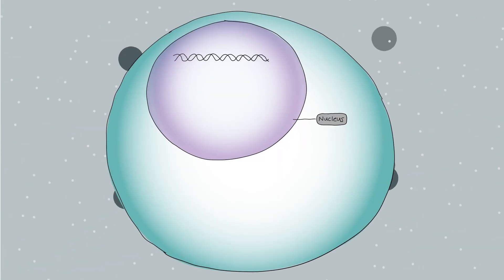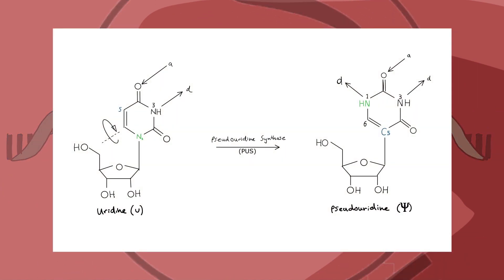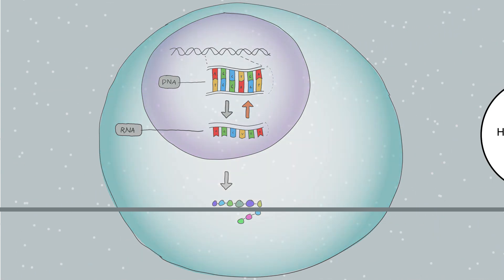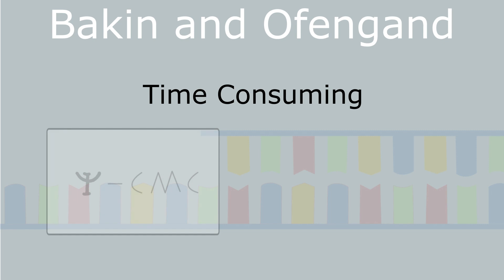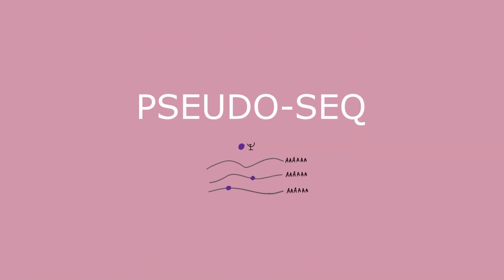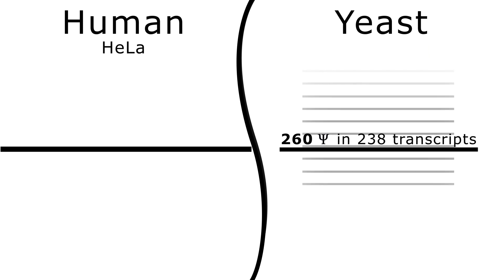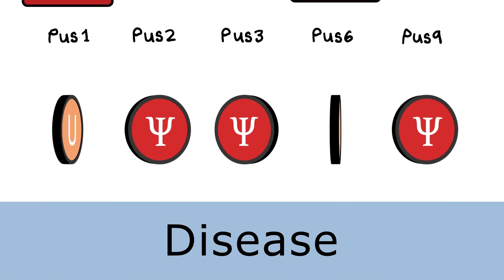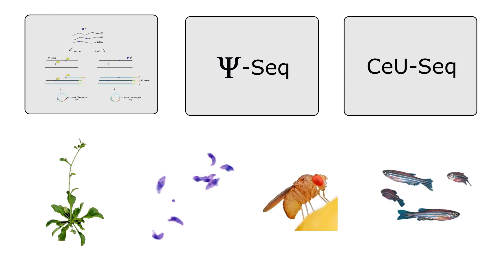The quest for pseudouridine in mRNA: A six-decade pursuit of RNA’s pioneering modification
The realization that RNA could undergo natural post-transcriptional modifications marked a significant milestone in the realm of genetics. This breakthrough challenged the notion that once DNA was transcribed into RNA, it remained unalterable, emphasizing the potential for changes that could influence protein translation. This pivotal mechanism was first uncovered in the context of pseudouridine, now recognized as the most prevalent nucleoside modification in RNA. Pseudouridine represents a modified version of uridine, one of the four fundamental nucleotides constituting RNA's foundational building blocks.

With advancements in sequencing technology and genetic databases, in 2014 Carlile and colleagues unveiled the presence of pseudouridine within mRNA. The researchers pioneered a technique for the high-resolution identification of pseudouridine sites within the transcriptome, coining it 'Pseudo-seq.' Through this method, they identified hundreds of naturally occurring pseudouridine sites in yeast and mammalian cells. Their investigations revealed that pseudouridylation was subject to regulation in response to environmental stimuli. The revelation of where pseudouridine is located within RNA paves the way for in-depth explorations into the biological processes underpinning this nucleoside. Further comprehension of diseases associated with dysregulated mRNA pseudouridine enzymes can be achieved, potentially offering avenues for treatment as research progresses. While the journey thus far has been lengthy, the path ahead remains extensive. However, the continued interest in this field has surged, notably fuelled by the fundamental and inspiring role of pseudouridine in the development of the COVID-19 vaccine.

Creator: Jack Peters

References:
Pseudouridine profiling reveals regulated mRNA pseudouridylation in yeast and human cells. Carlile TM, Rojas-Duran MF, Zinshteyn B, Shin H, Bartoli KM, Gilbert WV. Nature. 2014;515(7525):143-146. doi:10.1038/nature13802
Nucleoside-5′-phosphates from ribonucleic acid.
An unstable intermediate carrying information from genes to ribosomes for protein synthesis. Brenner, S, Jacob, F, Meselson, M. Nature 190, 576–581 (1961).
Identification of methylated nucleosides in messenger RNA from Novikoff hepatoma cells. Desrosiers R, Friderici K, Rottman F. Proc Natl Acad Sci U S A. 1974;71(10):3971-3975. doi:10.1073/pnas.71.10.3971
Four newly located pseudouridylate residues in Escherichia coli 23S ribosomal RNA are all at the peptidyltransferase center: analysis by the application of a new sequencing technique. Bakin A, Ofengand J. Biochemistry. 1993;32(37):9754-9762. doi:10.1021/bi00088a030
mRNA is an endogenous ligand for Toll-like receptor 3. Karikó K, Ni H, Capodici J, Lamphier M, Weissman D. J Biol Chem. 2004;279(13):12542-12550. doi:10.1074/jbc.M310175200
Mitochondrial myopathy and sideroblastic anemia (MLASA): missense mutation in the pseudouridine synthase 1 (PUS1) gene is associated with the loss of tRNA pseudouridylation. Patton JR, Bykhovskaya Y, Mengesha E, Bertolotto C, Fischel-Ghodsian N. J Biol Chem. 2005;280(20):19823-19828. doi:10.1074/jbc.M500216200
Transcriptome-wide mapping of pseudouridines: pseudouridine synthases modify specific mRNAs in S. cerevisiae. Lovejoy AF, Riordan DP, Brown PO. PLoS One. 2014;9(10):e110799. Published 2014 Oct 29. doi:10.1371/journal.pone.0110799
Transcriptome-wide analysis of pseudouridylation of mRNA and non-coding RNAs in Arabidopsis Sun L, Xu Y, Bai S, Bai X, Zhu H, Dong H, Wang W, Zhu X, Hao F, Song CP. J Exp Botany. 70(19), 5089–5600,
Transcriptome-wide analysis of pseudouridylation in Drosophila melanogaster. Song W, Podicheti R, Rusch DB, Tracey WD. G3 (Bethesda). 2023 Mar 9;13(3):jkac333. doi: 10.1093/g3journal/jkac333. PMID: 36534986; PMCID: PMC9997552.
Pseudouridinylation of mRNA coding sequences alters translation. Eyler DE, Franco MK, Batool Z, Wu MZ, Dubuke ML, Dobosz-Bartoszek M, Jones JD, Polikanov YS, Roy B, Koutmou KS. Proc Natl Acad Sci U S A. 2019 Nov 12;116(46):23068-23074. doi: 10.1073/pnas.1821754116. Epub 2019 Oct 31. PMID: 31672910; PMCID:
Transcriptome-wide mapping reveals widespread dynamic-regulated pseudouridylation of ncRNA and mRNA. Schwartz S, Bernstein DA, Mumbach MR, et al. Cell.
Pseudouridine-mediated stop codon readthrough in S. cerevisiae is sequence context-independent. Adachi H, Yu YT RNA. 2020;26(9):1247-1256. doi:10.1261/rna.076042.120